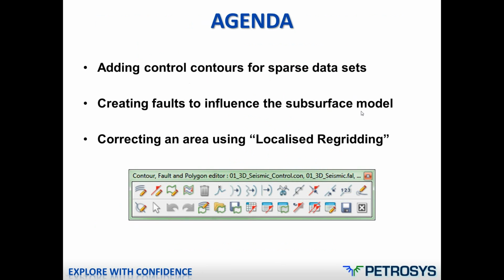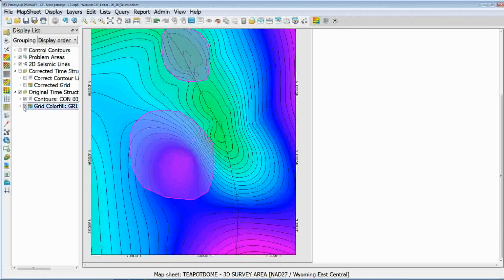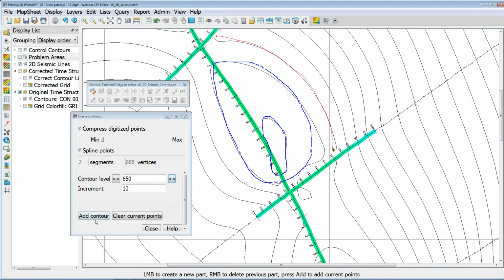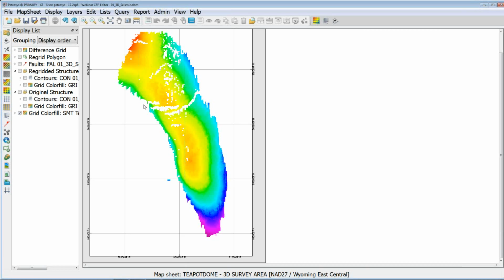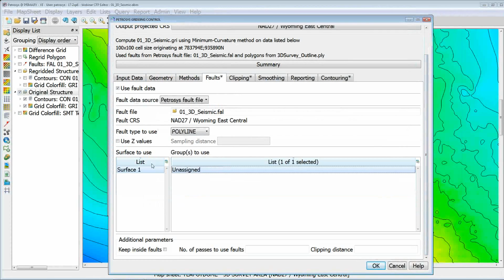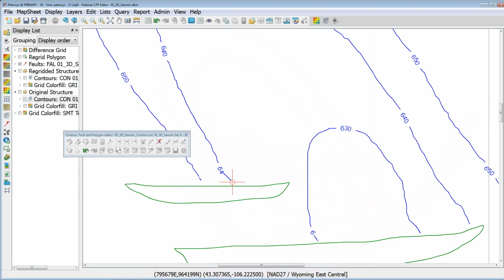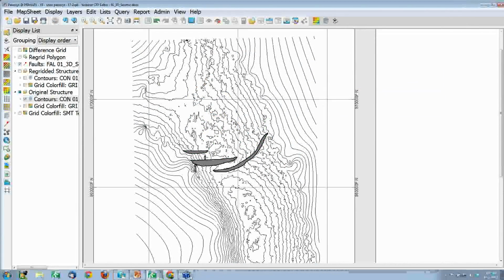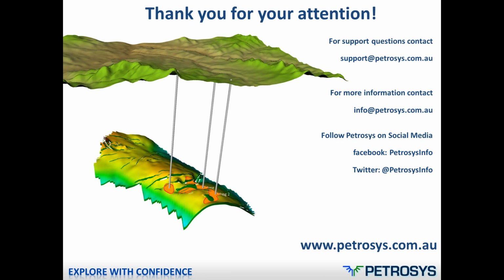Editing Contours Faults and Polygons in Petrosys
This video introduces you to Petrosys' contour, fault and polygon editor. It will demonstrate how to easily hand-edit contours, faults and polygons using Petrosys' advanced editing tools. This demonstration will also show how you can effectively incorporate hand-edited objects into surface modeling workflows.